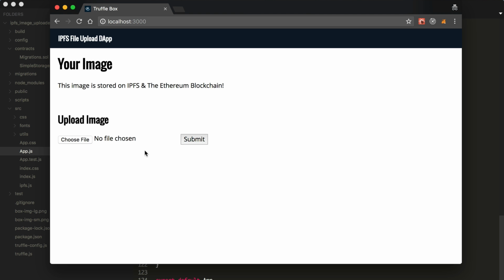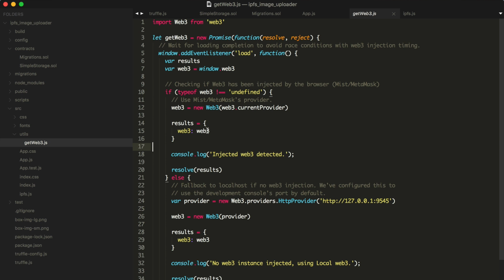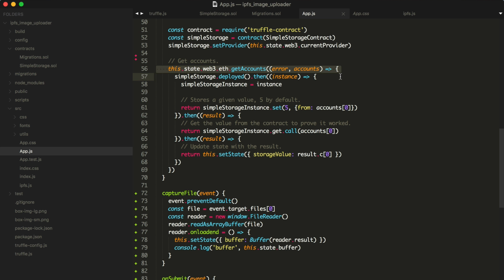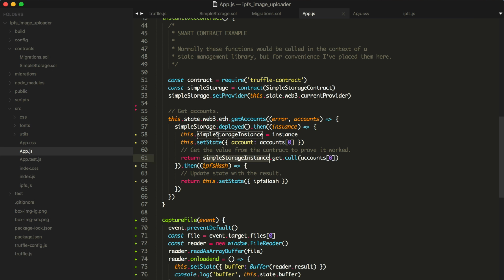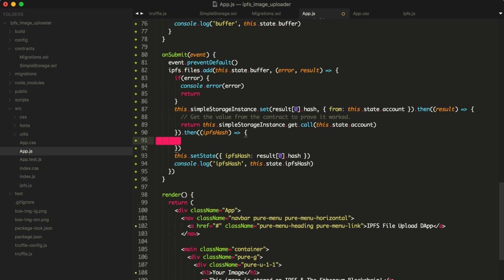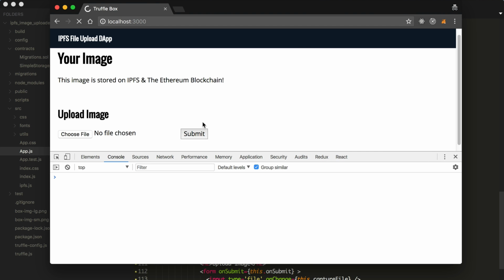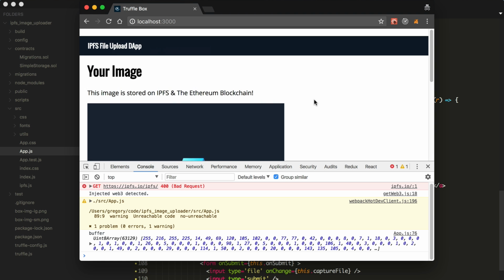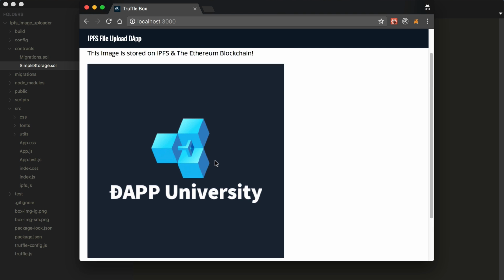Upload Files to Ethereum Blockchain with React JS · #3 IPFS Image Storage DApp Tutorial